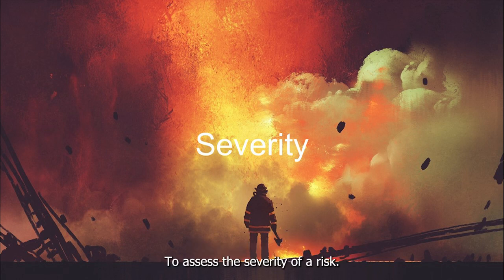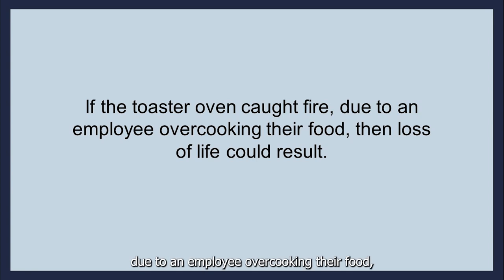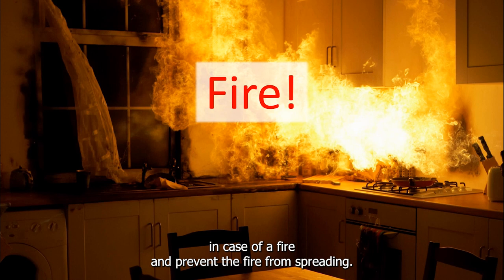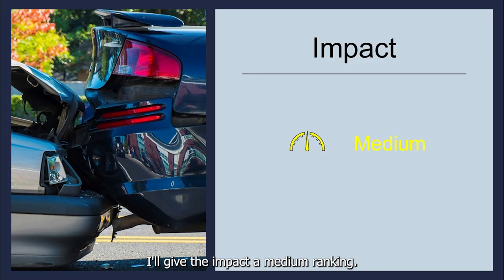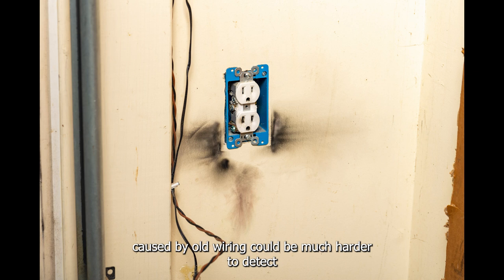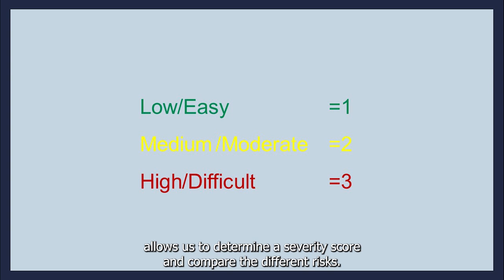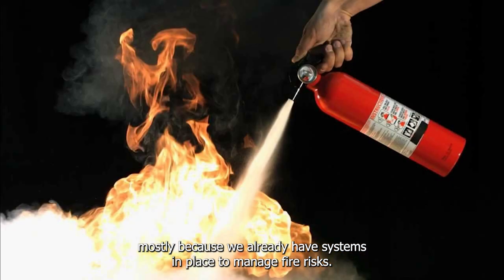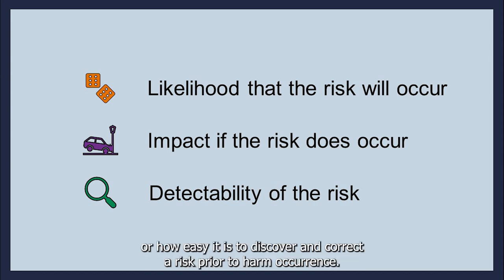Likelihood, Impact, and Detectability With Subtitles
Training video I created to determine the likelihood, impact, and detectability of a risk